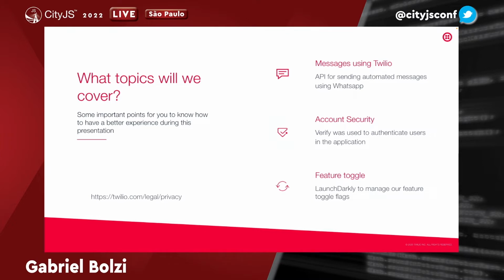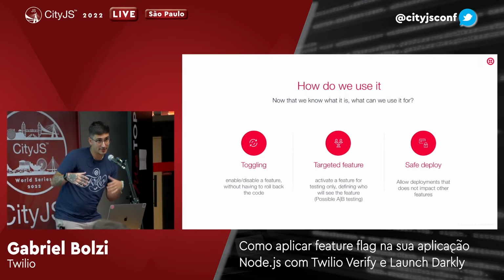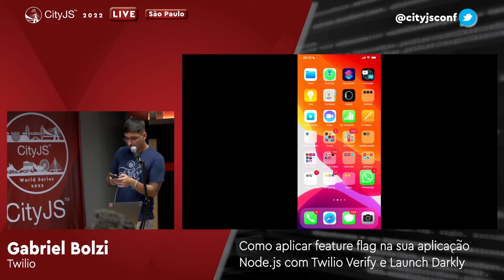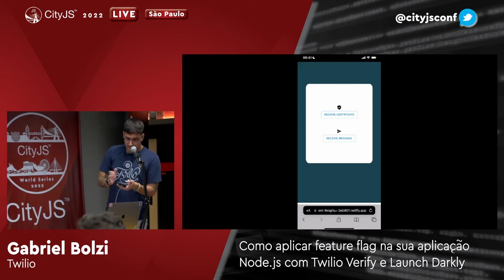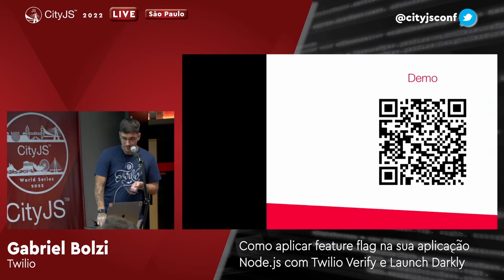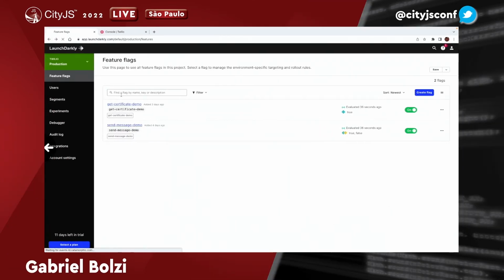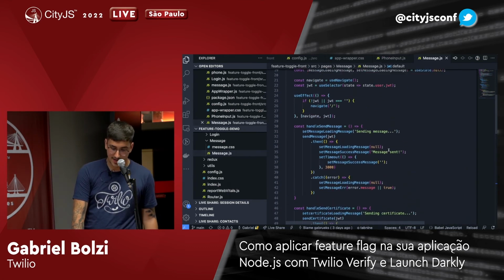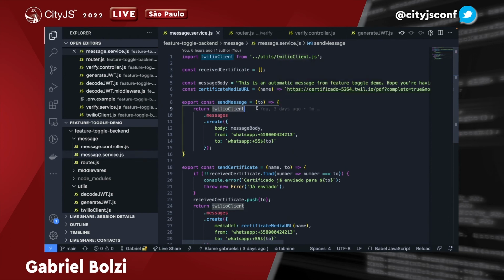Como aplicar feature flag na sua aplicação Node.js com Twilio Verify e Launch Darkly - Gabriel Bolzi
Como aplicar feature flag na sua aplicação Node.js com Twilio Verify e Launch Darkly
Aprenda a utilizar a técnica de feature flag nas suas aplicações para garantir a segurança do seu produto e masterizar a arte do teste A|B.

Bio
Olá, meu nome é Gabriel Bolzi, tenho 3 gatos e uma cachorrinha, trabalho com desenvolvimento full-stack há 7 anos com atuações em grandes empresas e startups. Meu coração sempre foi javascripteiro, desde o começo da minha carreira eu já me divertia codando em node e em front-end em geral. Hoje atuo como desenvolvedor evangelista na Twilio para servir a comunidade! =)